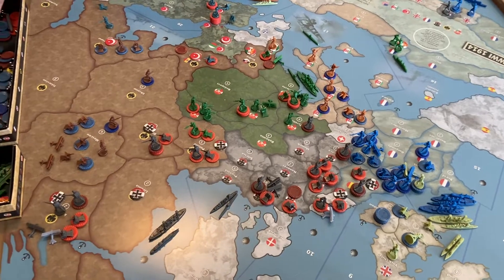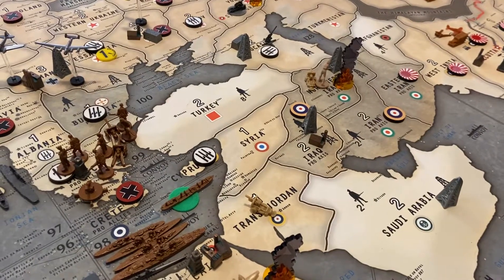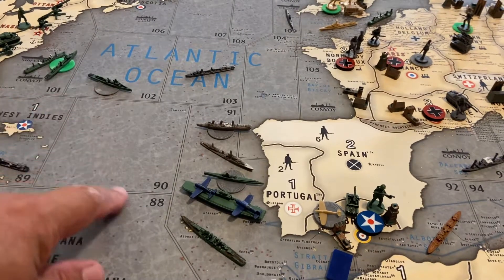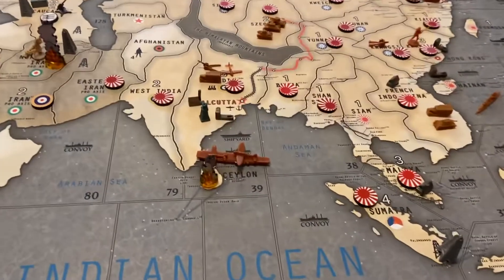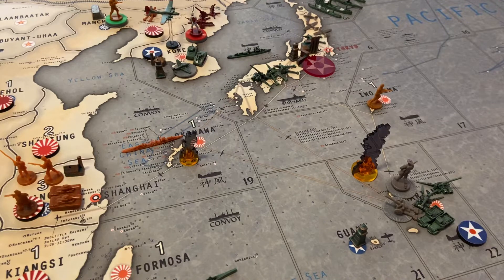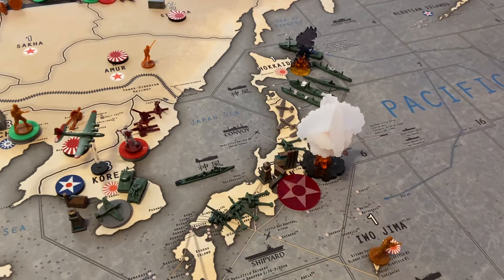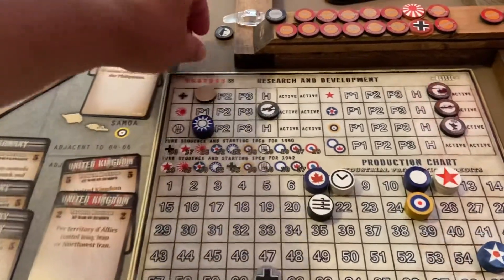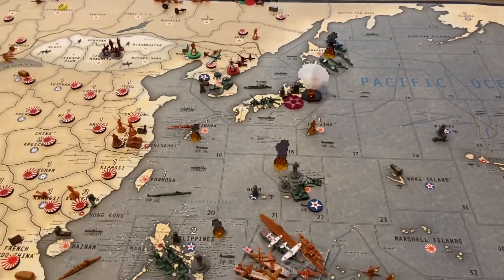Recap turn 7. Game 5, 2020. BBR 1940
Recap turn 7. BBR 1940. Game 5, 2020